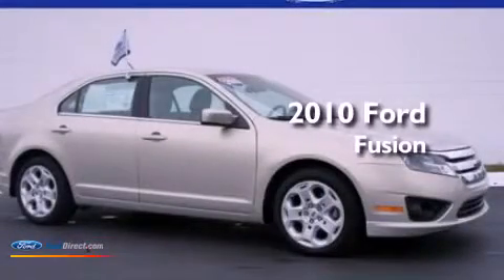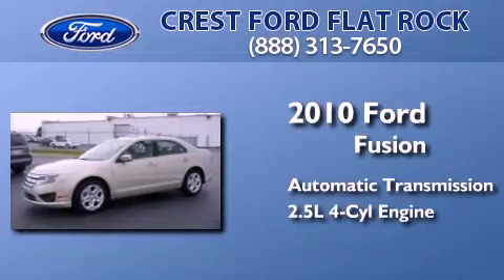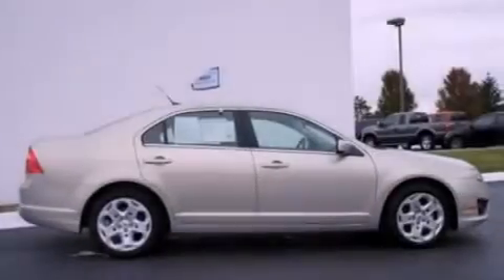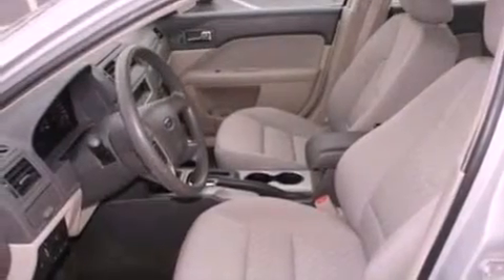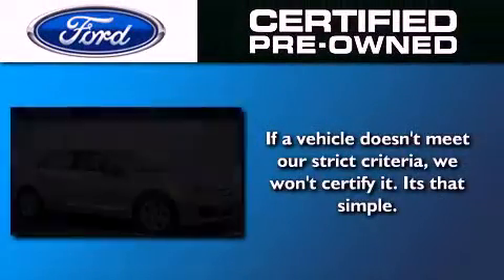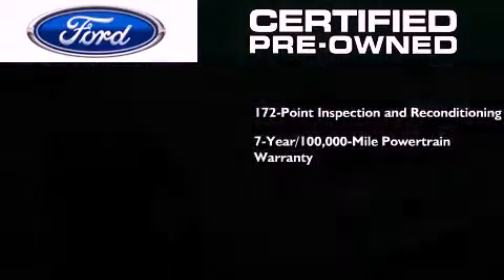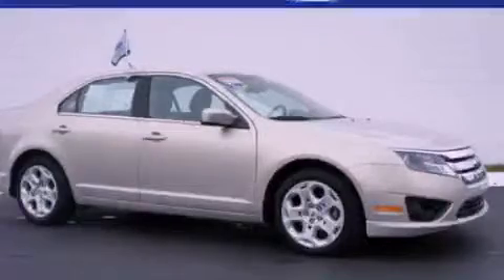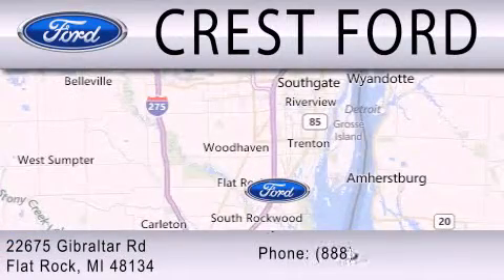2010 FORD FUSION Flat Rock MI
Year : 2010
 Make : FORD
 Model : FUSION
 Engine : 2.5L I4 16V MPFI DOHC
 Trans . : AUTOMATIC
 Exterior : SMOKESTONE METALLIC
 Miles : 35,255
 Interior : CAMEL
 Stock : 12284T